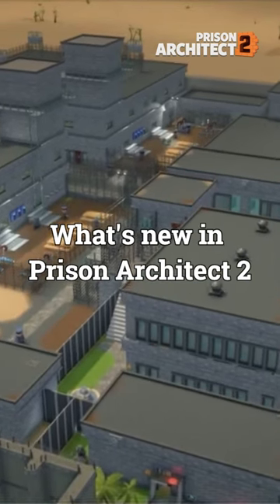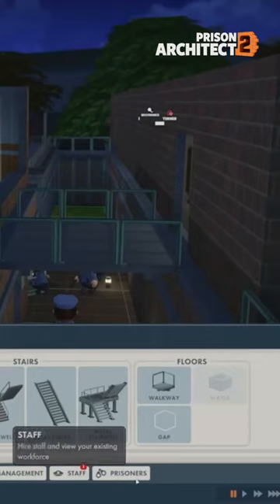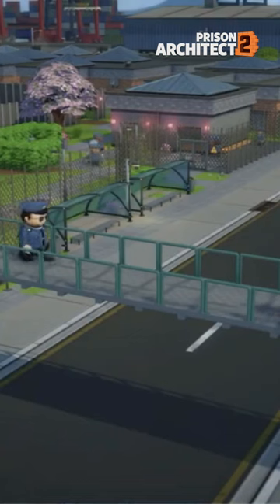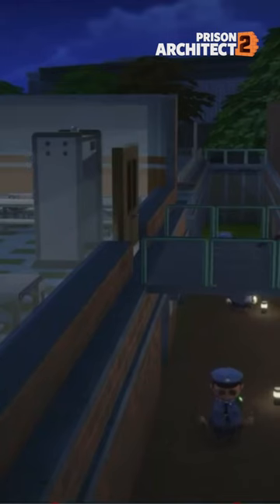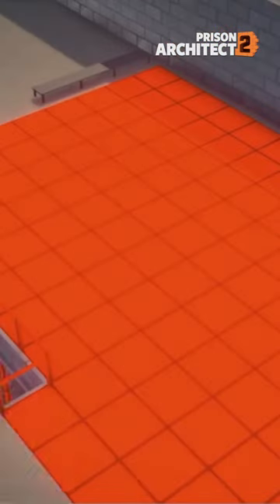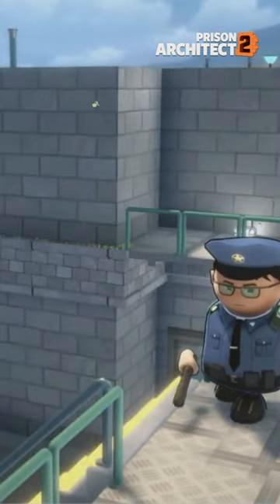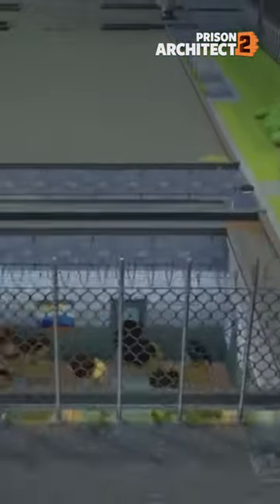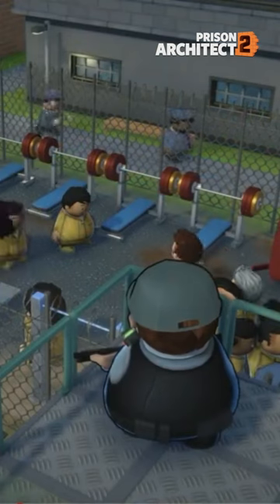The Secret to Walkways and Gaps in Prison Architect 2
The first-ever Prison Architect 2 tutorial!
In this video, @CharliePryor  will be giving us a look into walkways and gaps!